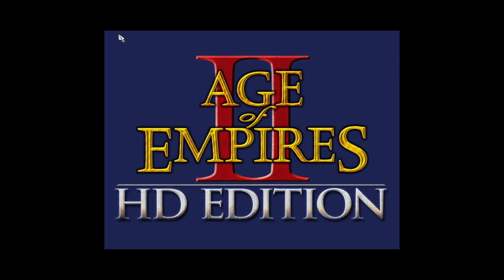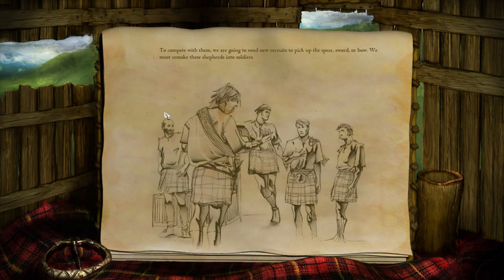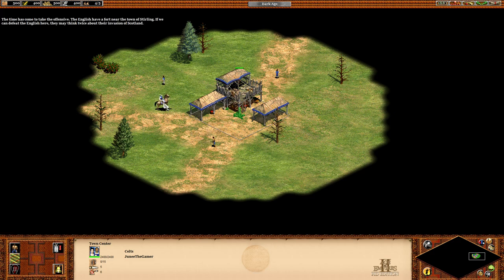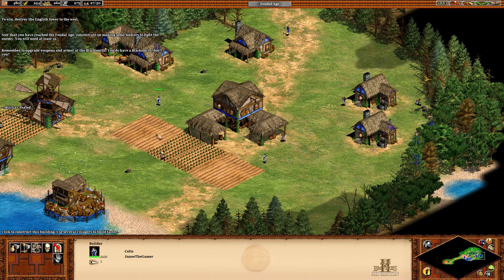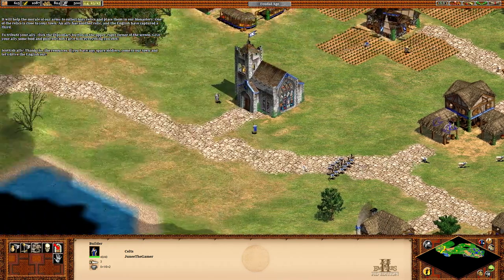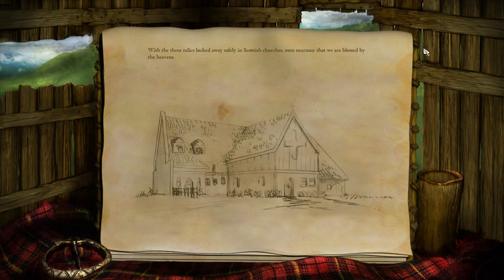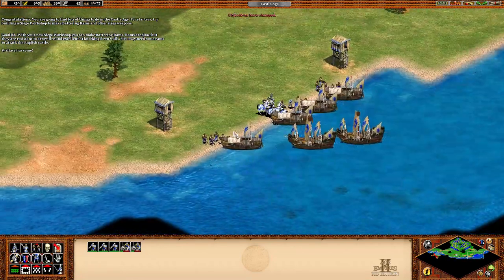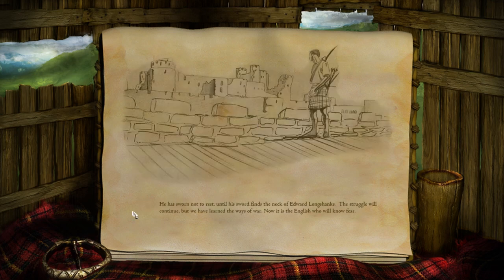Age of Empires II HD Edition 2023 | How To Play | William Wallace Scotland Campaign with Celts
This is the first campaign of age of empire 2, the William Wallace of Scotland fighting against English king
This is basic and learning campaign how to play the game, you have Celts and you will learn age of empires 2 in 7 missions. All age of empires are similar which are
Age of Empires II original
Age of Empires II Age of Kings
Age of Empires II Age of Conquerors
Age of Empires II HD
Age of Empires II DE
even age of empires one is also similar to play.